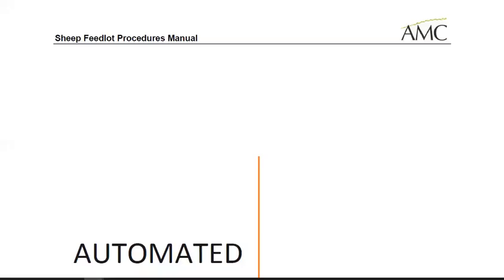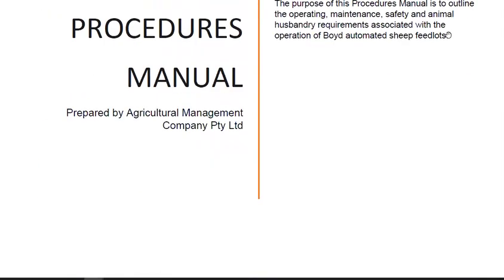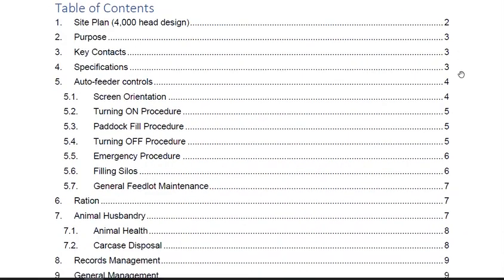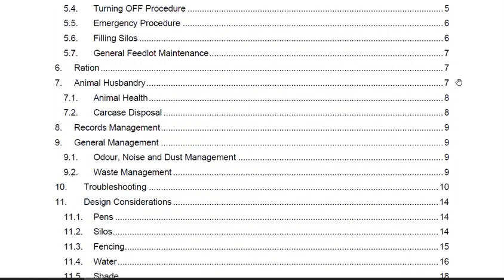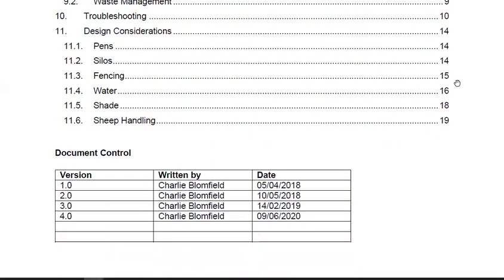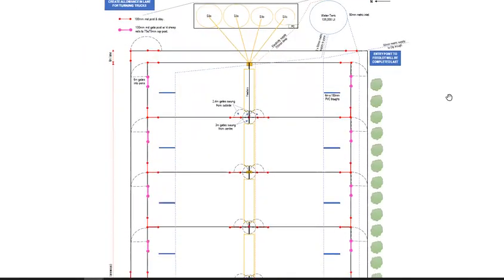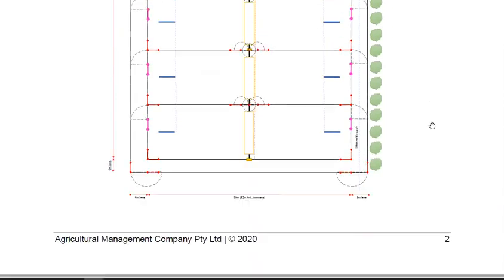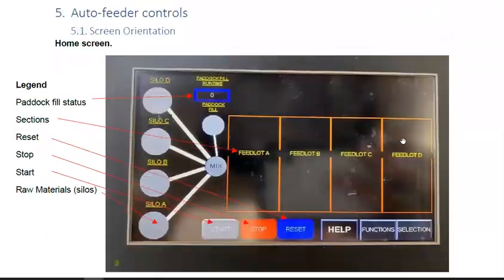Lamb Feedlot Operator Manual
The AMC Sheep Feedlot Operator Manual and Cheat Sheets have been developed through years of designing, building and operating our own feedlots, both bunk and automated. This pack includes tips on the design, construction, management and performance within lamb feedlots.